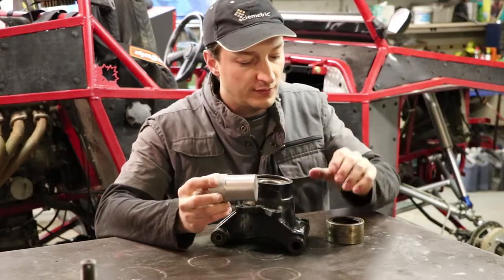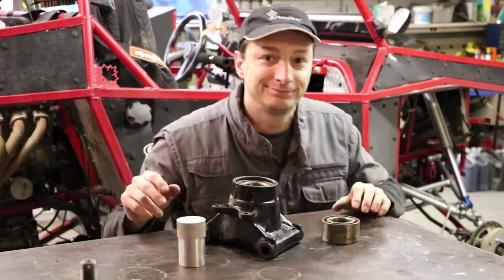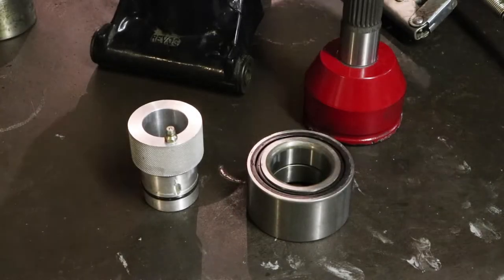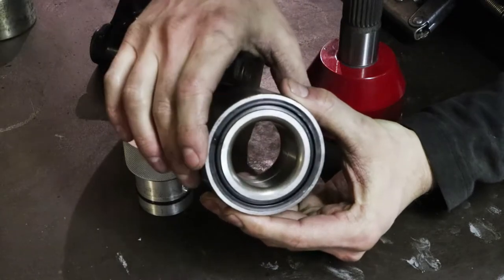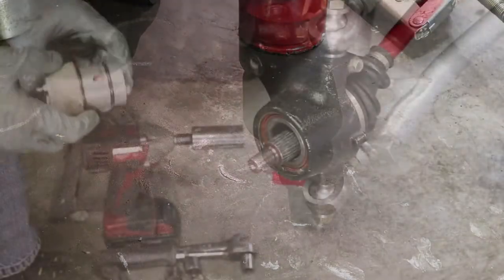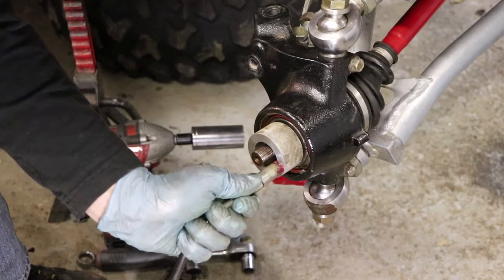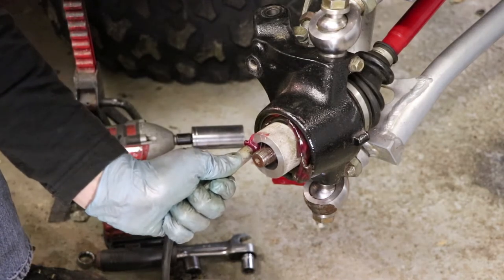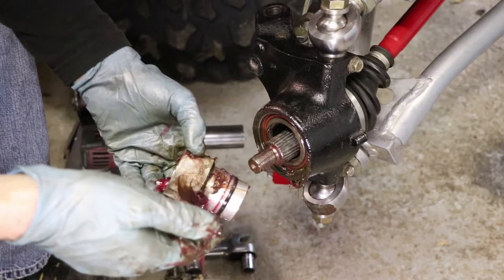DIY ATV SxS Wheel Bearing Greaser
Keep those ATV & SxS bearings rolling!!